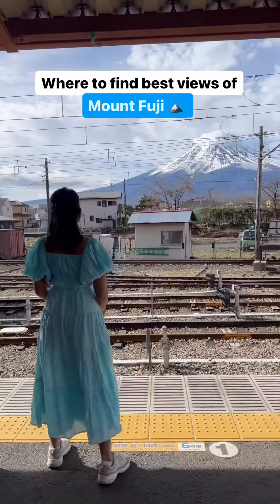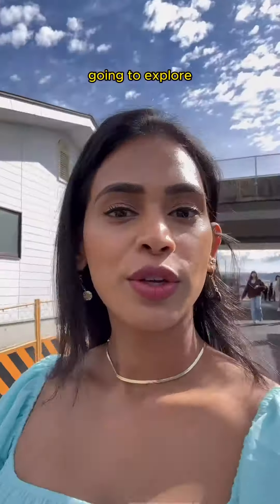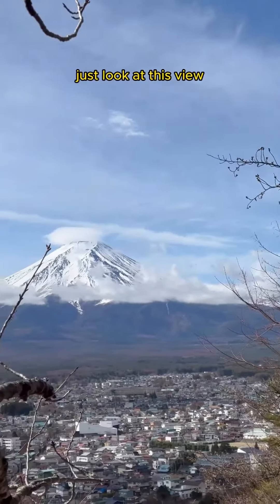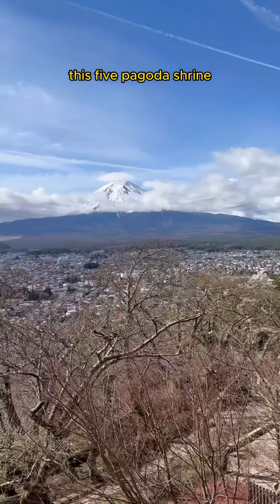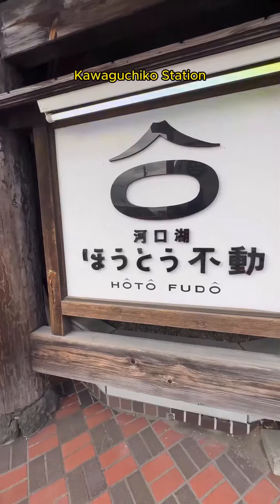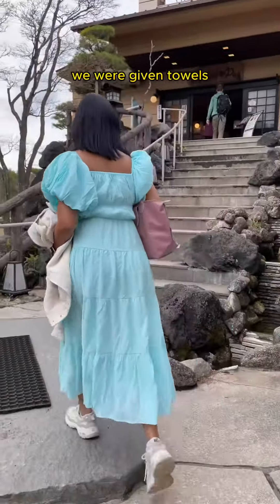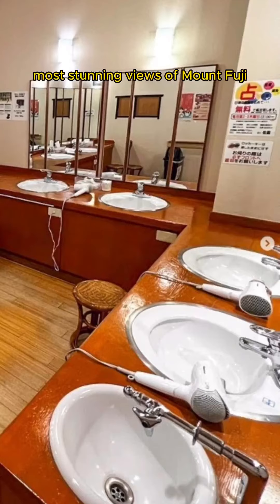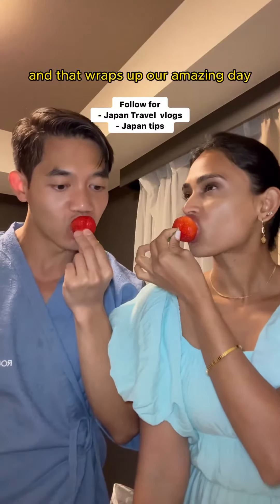Japan travel vlog - Day 7, Lake Kawaguchiko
In this vlog I will be sharing some best locations that offer stunning Mt Fuji views . 🗻✨